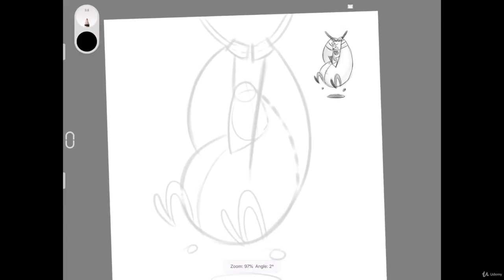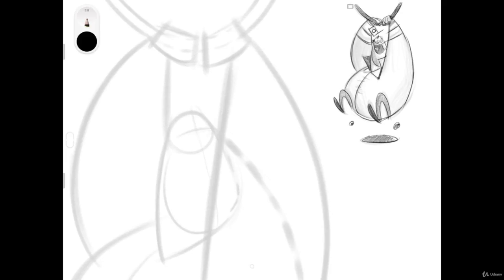WebHD 720p 5